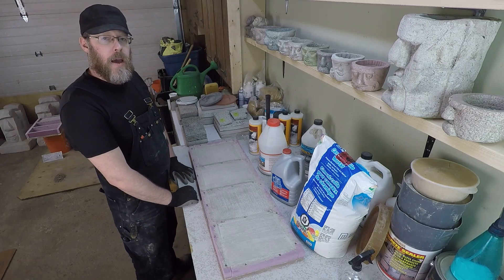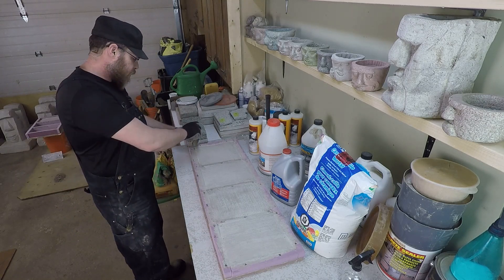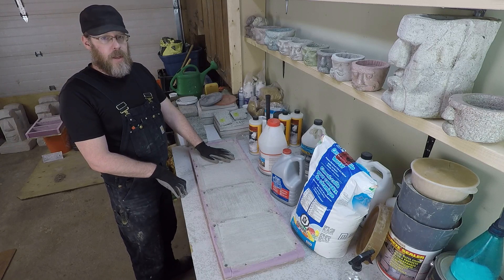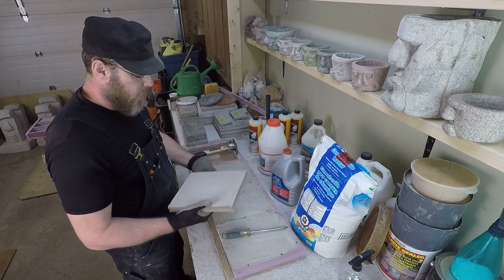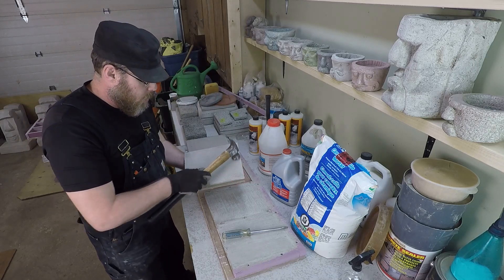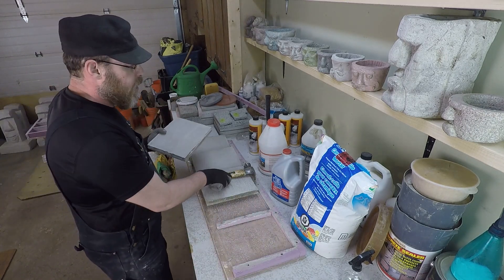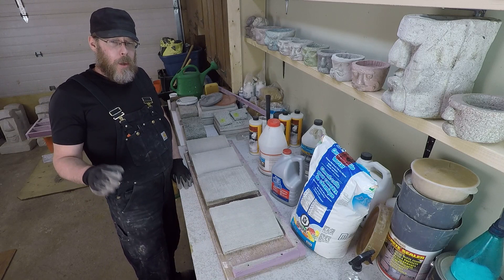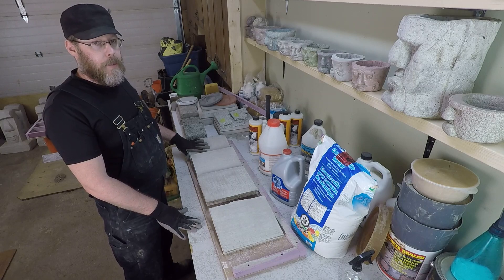4 Ways To Bond New Concrete To Old Concrete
- Bonding new concrete to old concrete is an application specific process. There are a lot of methods to use but it would be easy to use the wrong one for your application. Learn more about the different ways to bond new concrete to old conrete in this video including latex fortifier, SBR latex, PVA and thinset.